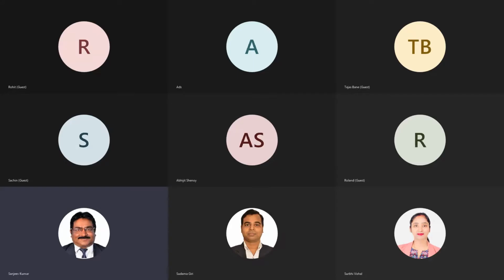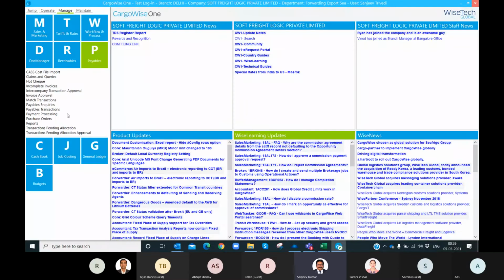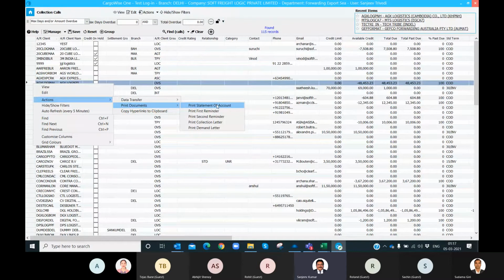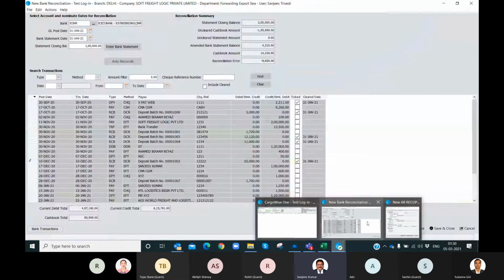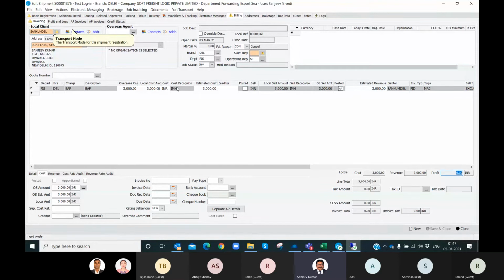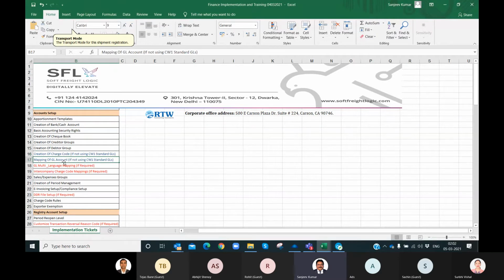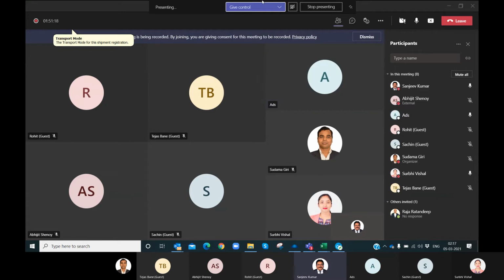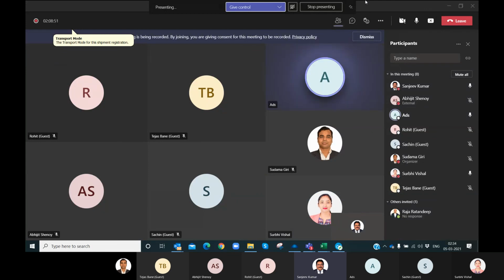CargoWise Finance module Blue print discuss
Detail  discussion of  CW1  finance module  and  its features